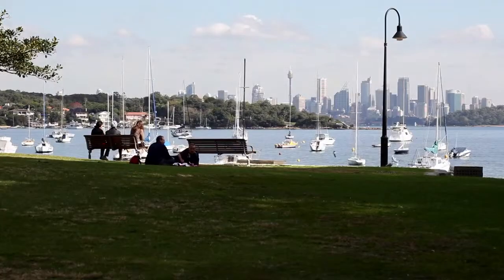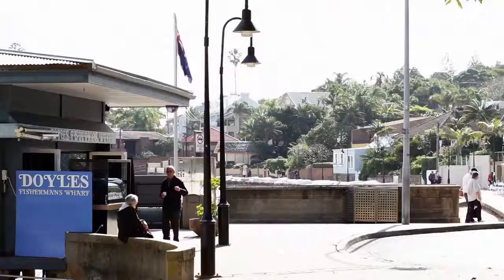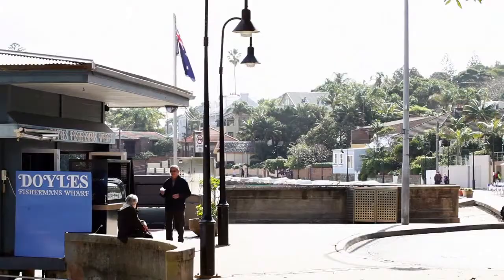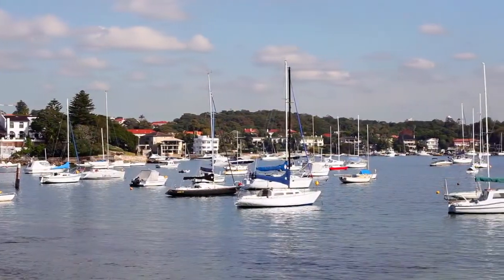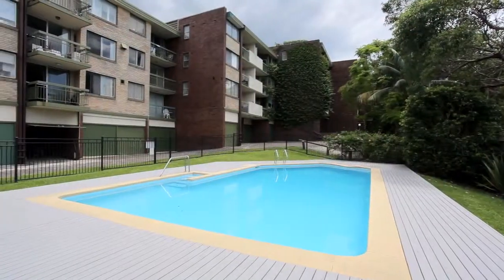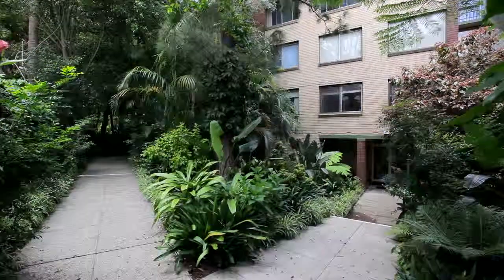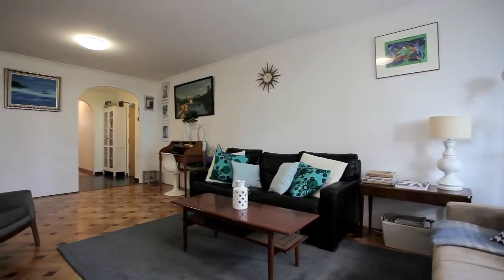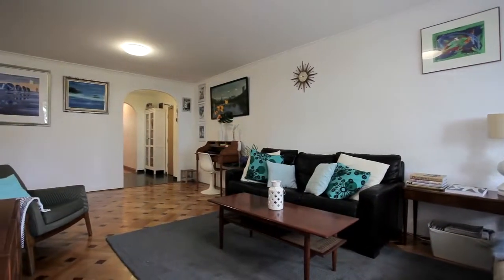16/745 Old South Head Road, Vaucluse | Gavin Rubinstein | Ray White Double Bay